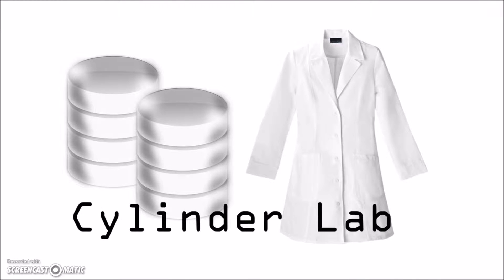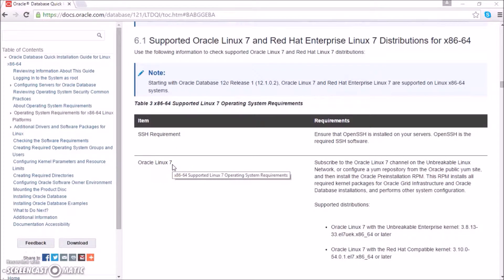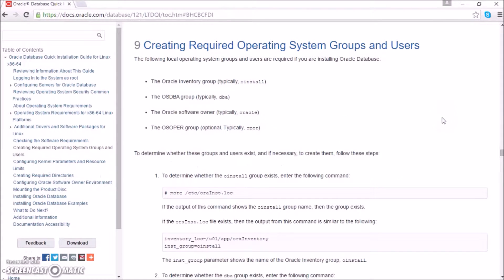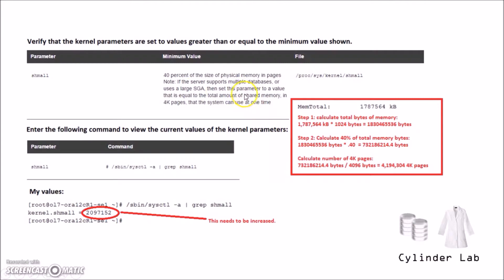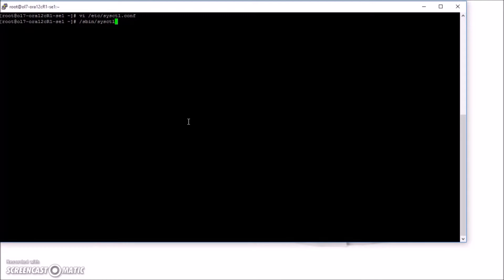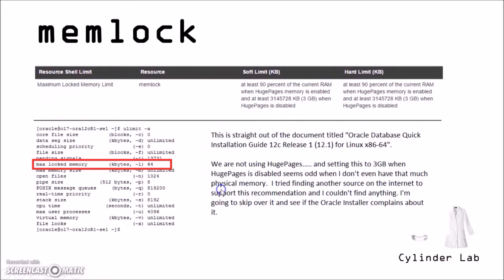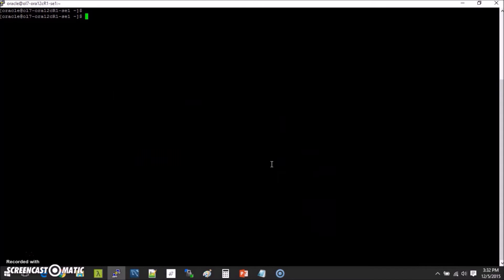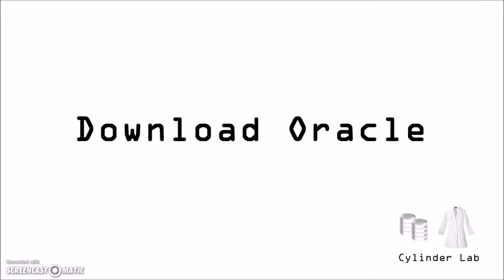Install Oracle DB 12c Release 1 Standard Edition One on Oracle Linux 7 - Part 2 of 3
PART 2 of 3. Detailed walk through of installing Oracle Linux 7 (on a VM) followed by installing Oracle Database 12c Standard Edition One 12.1.0.1. VMware ESXi 6.
No Ads.  (English - Canadian Accent)

Table of Contents:
1) Planning
2) Create VM
3) Download OS ISO from OTN
4) Install Operating System - Oracle Linux 7
5) Postinstallation Tasks
6) Prepare system for Oracle RDBMS
7) Install Oracle Database 12c Release 1 Standard Edition One (12.1.0.1)  Typical Installation (no ASM)
8) Postinstallation Tasks
9) Starting and Stopping Oracle and Listener
9) Open port 1521 and 5500 (firewalld)
10) EM Database Express
11) Conclusion